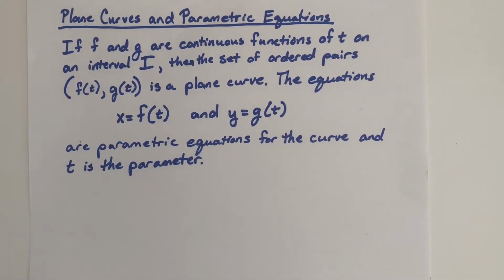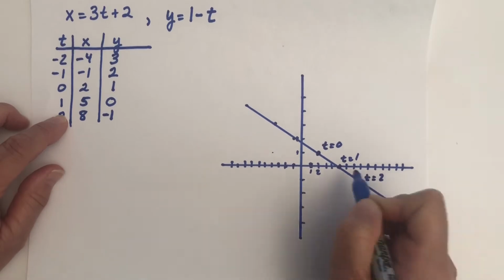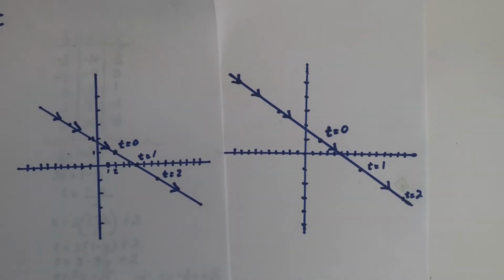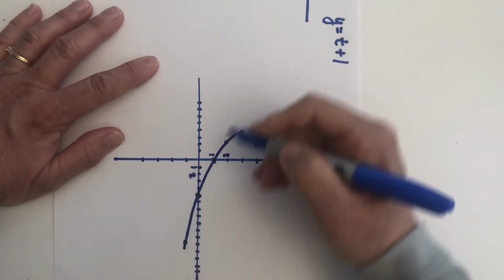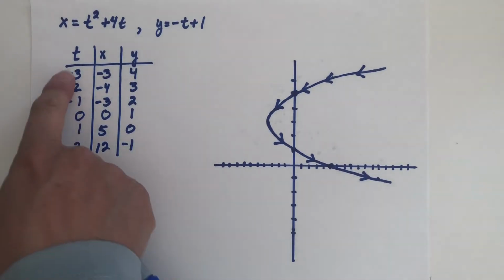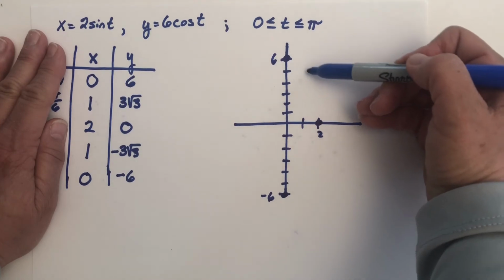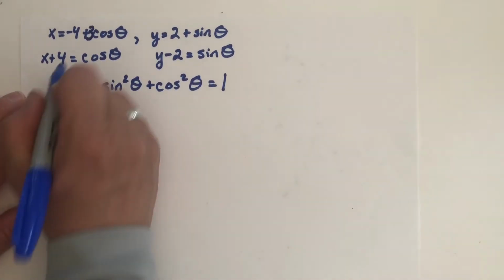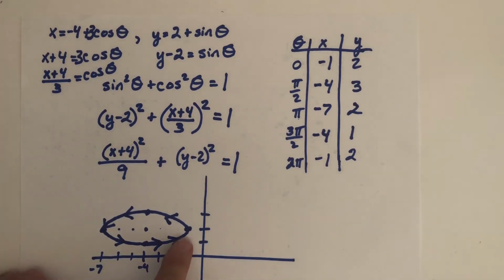Parametric Equations - Part II